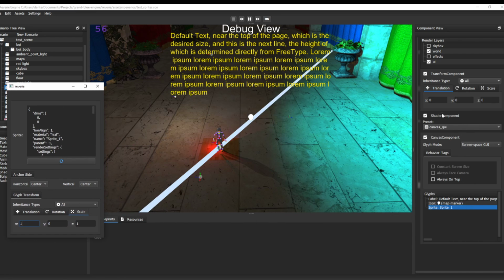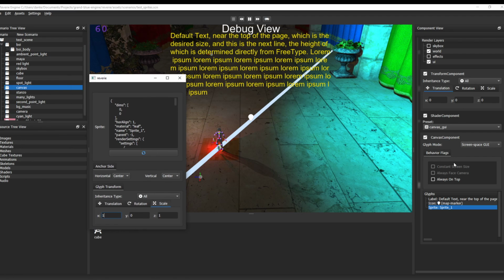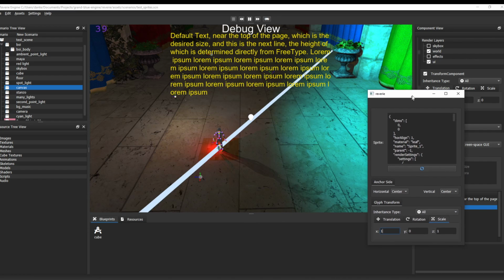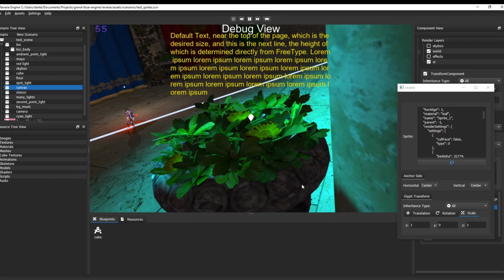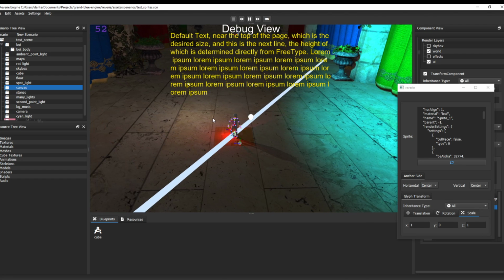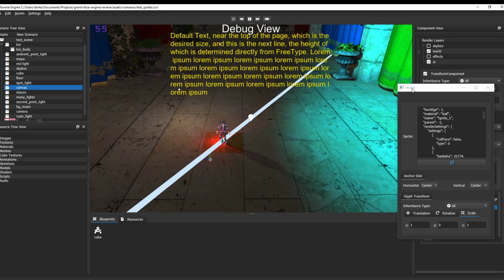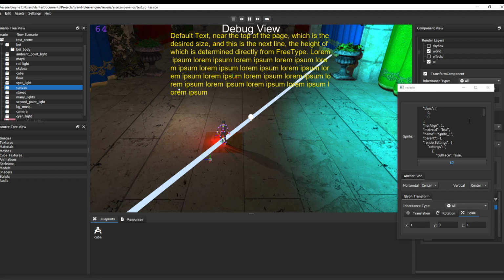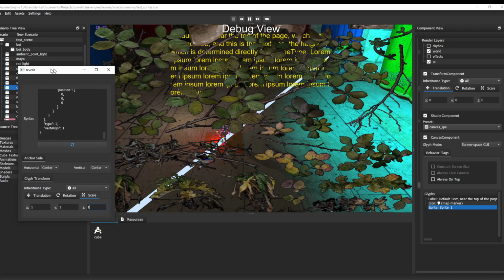Reverie Engine: Sexy Leaves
Hey folks! This week, I got image overlays working in my engine, enjoy~